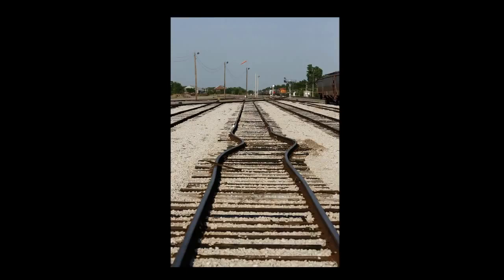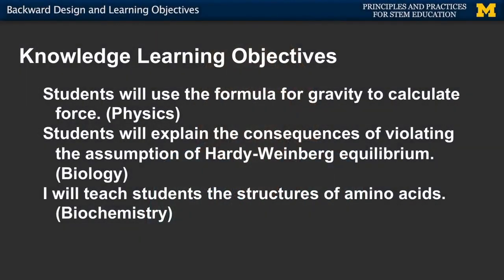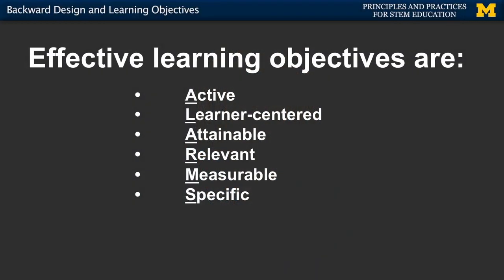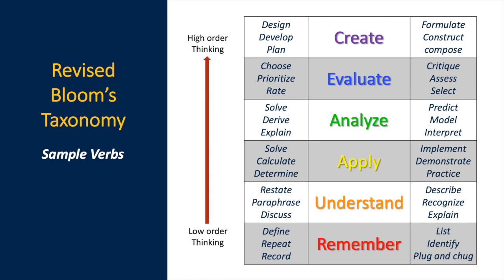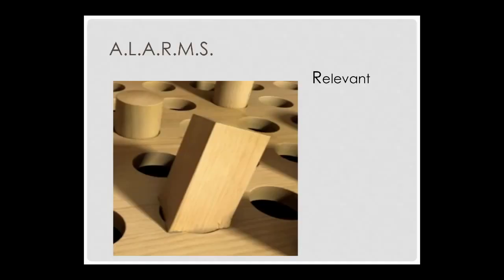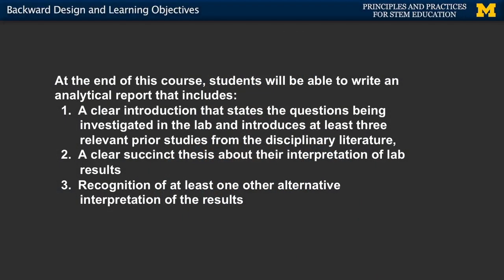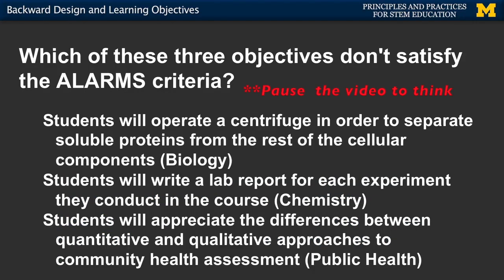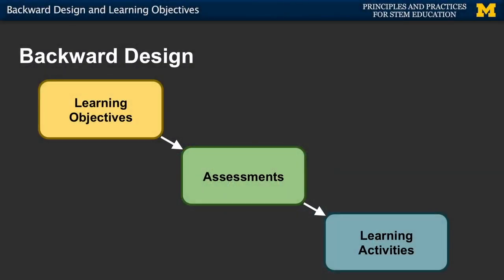Backward Design Video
This is a short introduction to learning objectives and Backward Design.